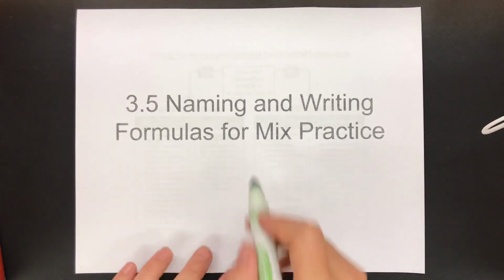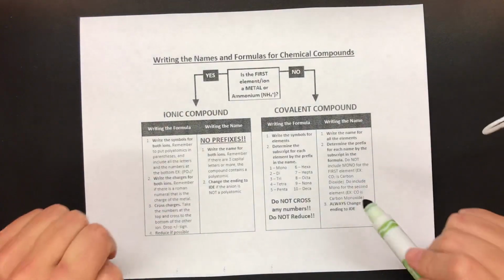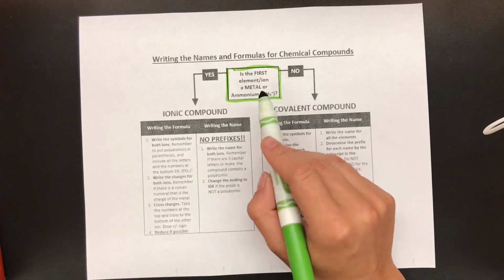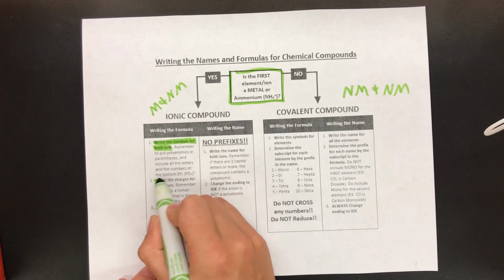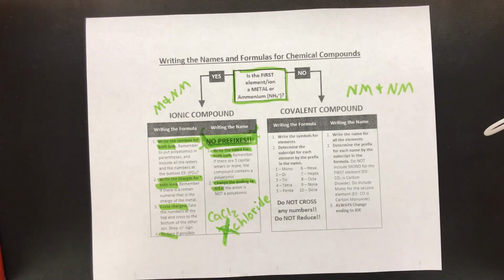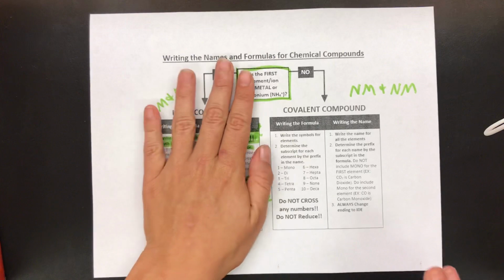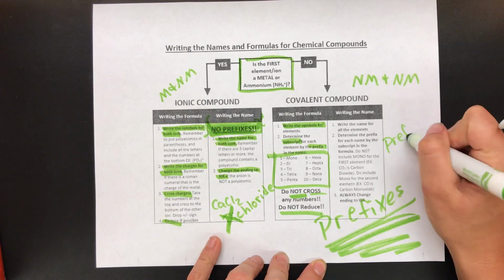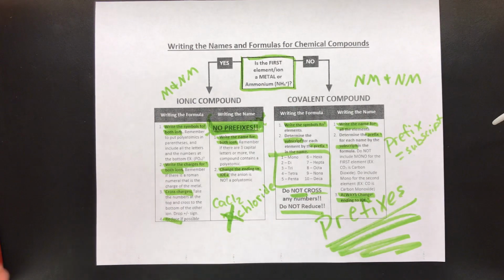3.5 Mix Practice